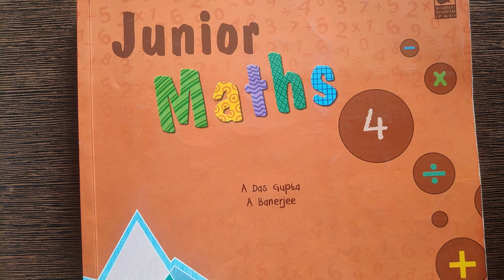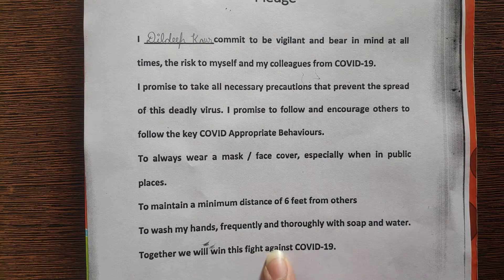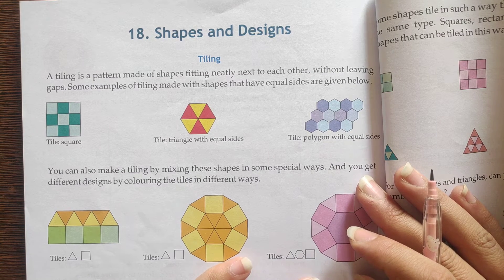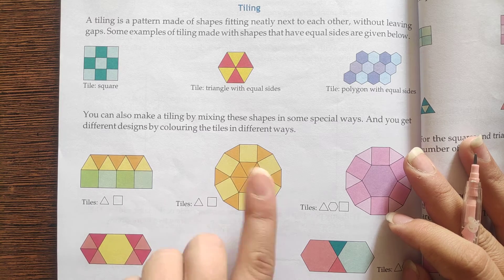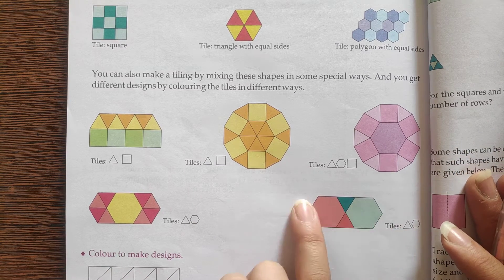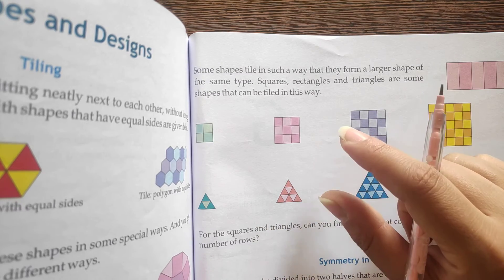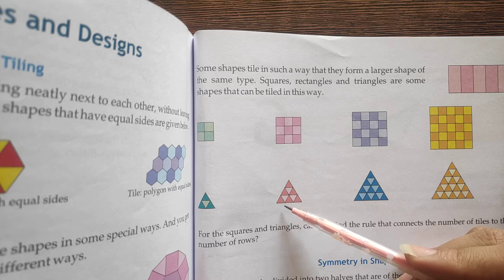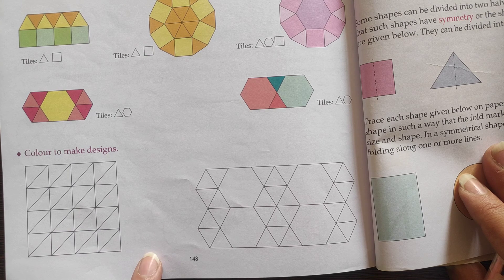4th Grade | Maths | AV Assignment 9 | 29th October 2020